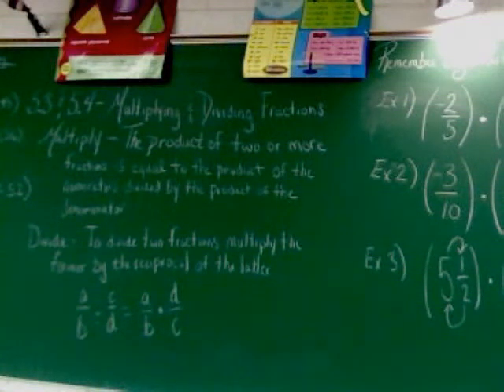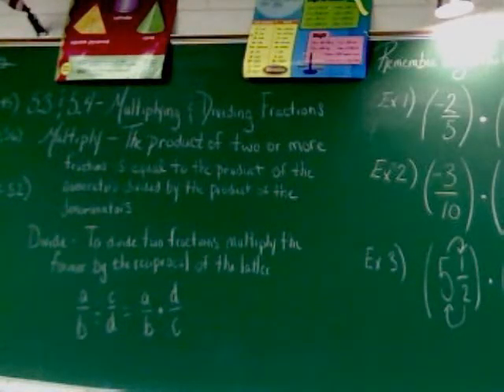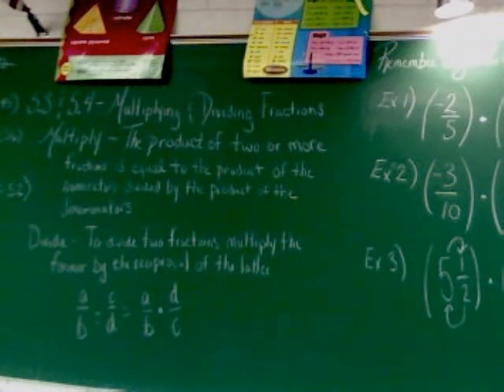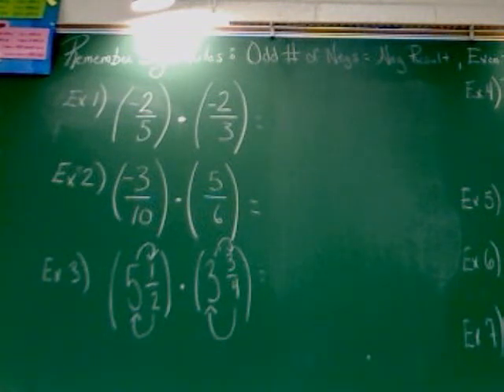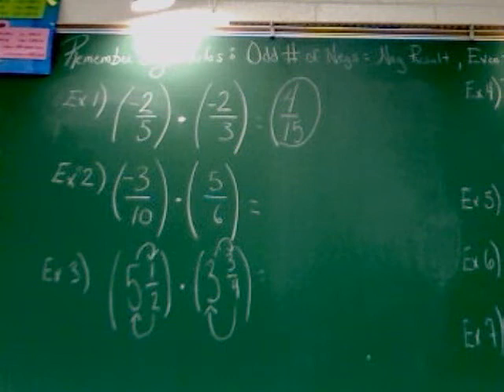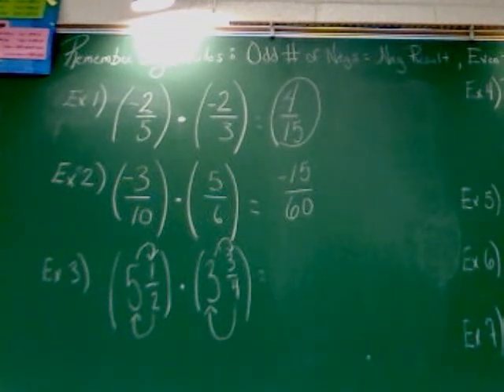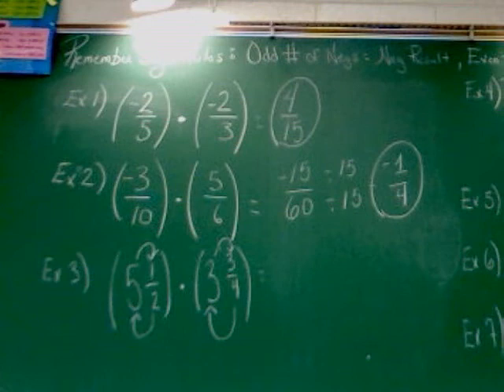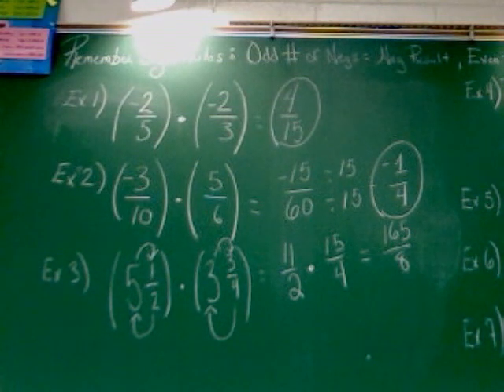Chapter 5, Sections 3 and 4 - Part 1 - Multiplying Fractions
8th Grade Math Class Presentation of Chapter 5, Sections 3 and 4 corresponding to McDougal Littell's 8th grade textbook in Indiana